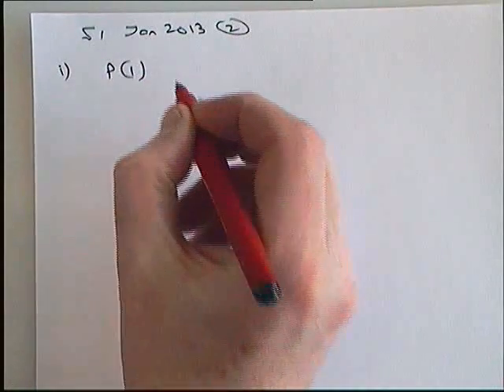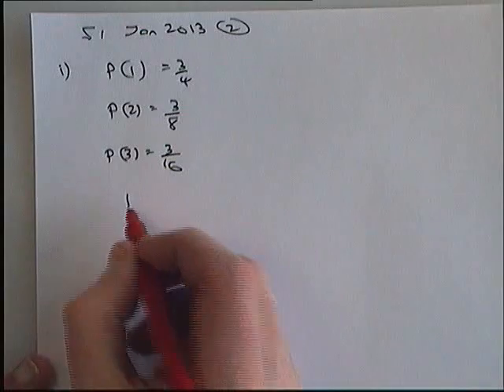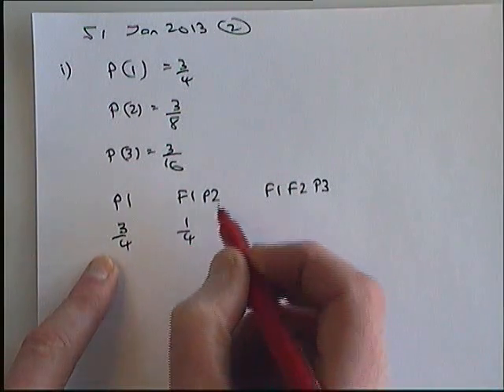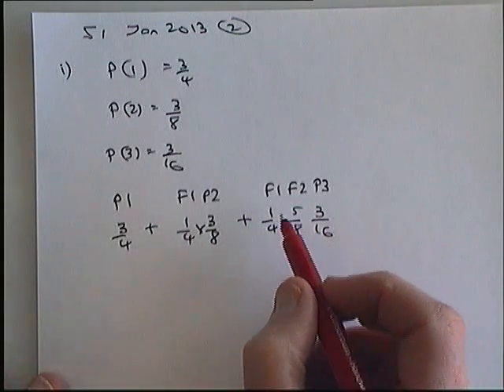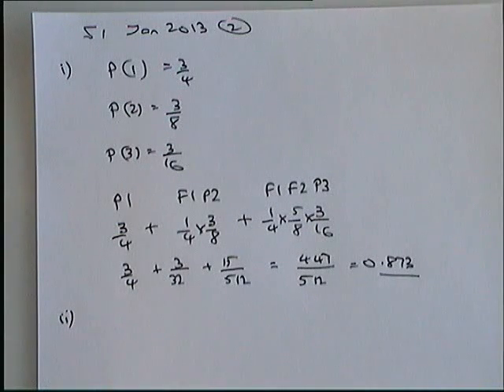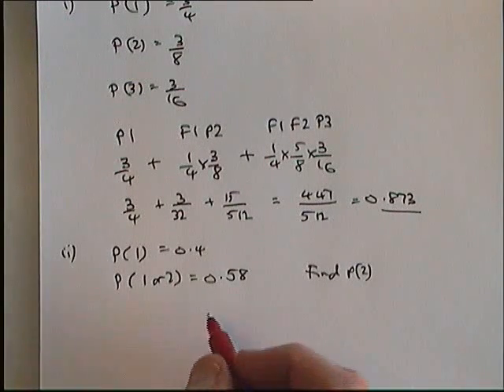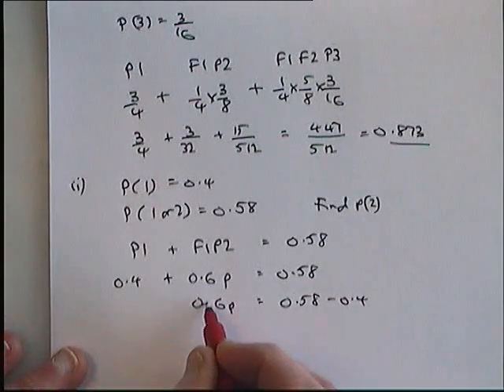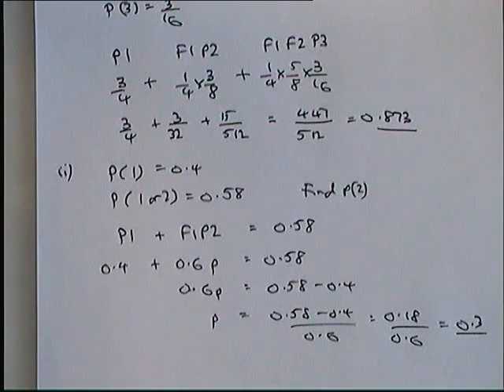S1 Jan 2013 OCR Q02 4732